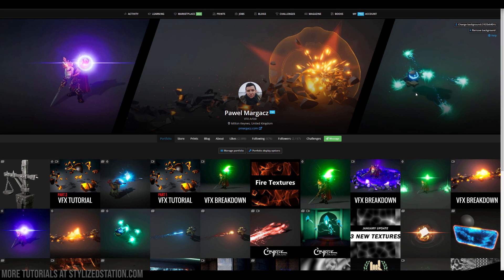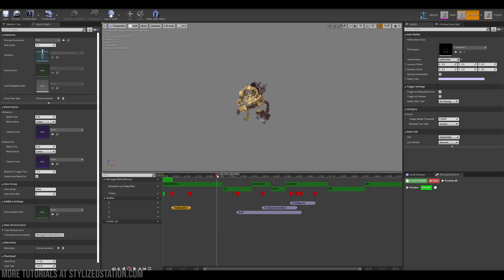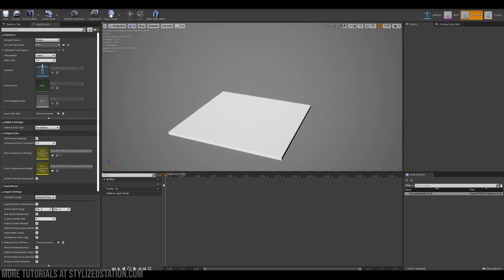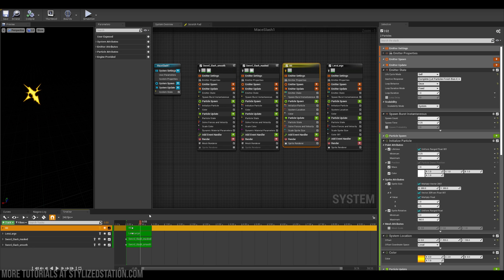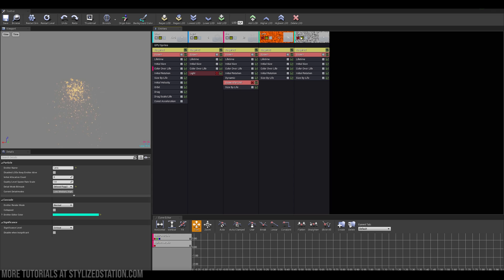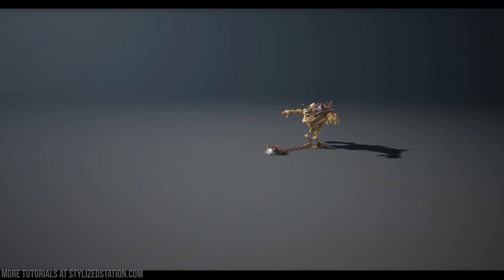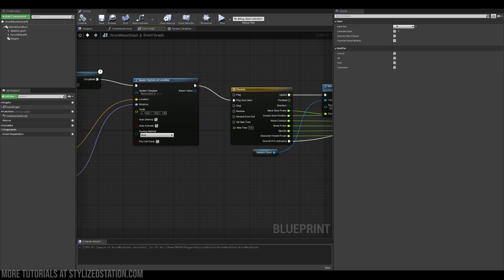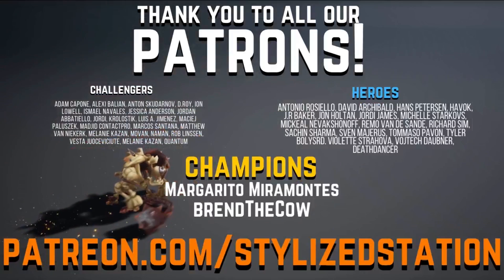Creating Stylized VFX in Unreal Engine 4 [BEGINNERS GUIDE]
Ever wondered how to create stylized VFX in Unreal Engine 4? Stylized Station has you covered.

Pawel stops by Stylized Station to give us an exclusive tutorial sharing how he created this great combo attack VFX using UE4 and Houdini.

Pawel has a fantastic Youtube channel as well, be sure to check him out for some more great tutorials.